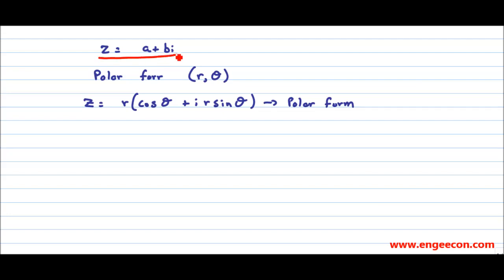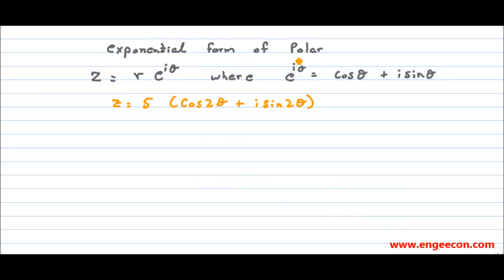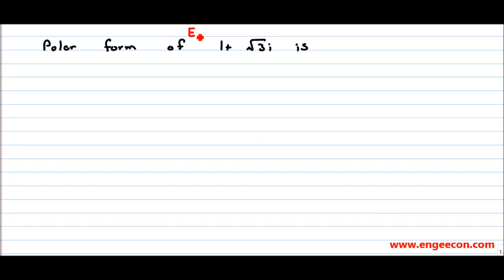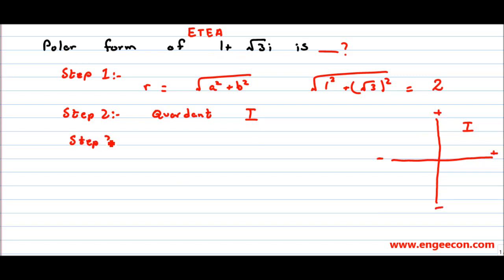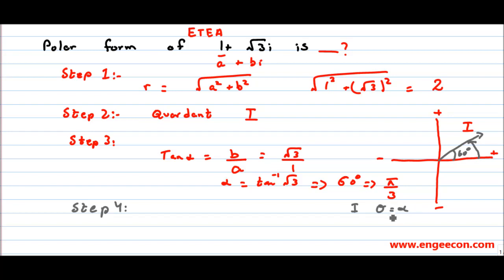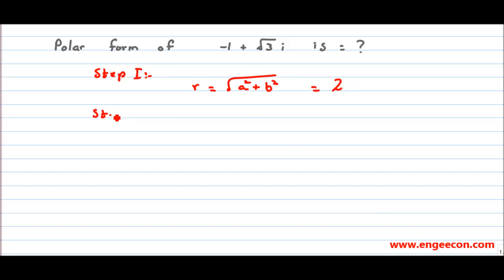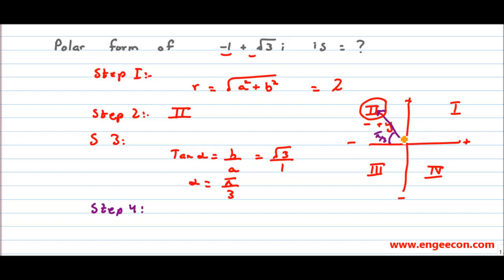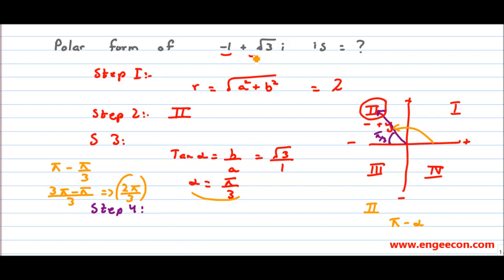Complex Number Entry Test MCQ's part 9 NUST ETEA ECAT GIKI PIEAS NED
Complete Online Entrance Examinations Training.
We Provide complete ONLINE Entry Test Training of all the Engineering and Medical Universities of Pakistan. Including MDCAT, ETEA, ECAT, NUST, NUMS, NED, AKU, GIKI, PIEAS, NTS, HEC Tests.